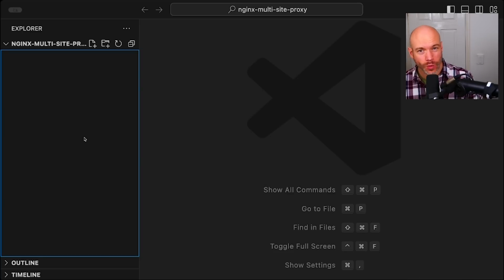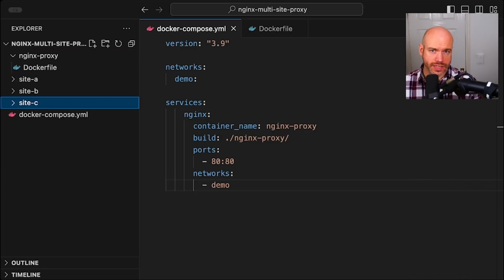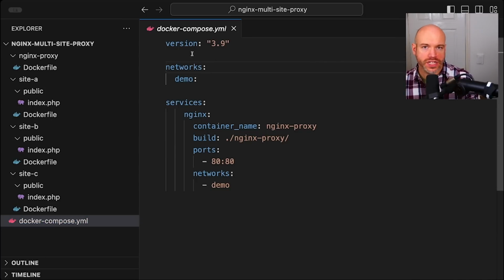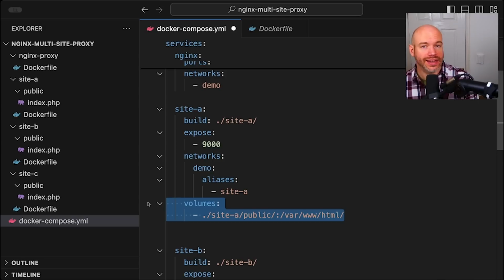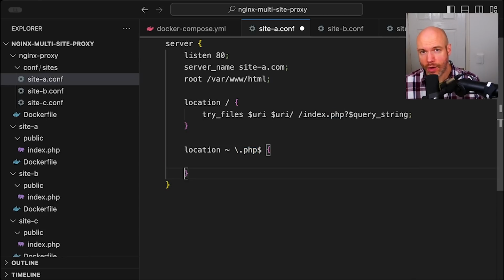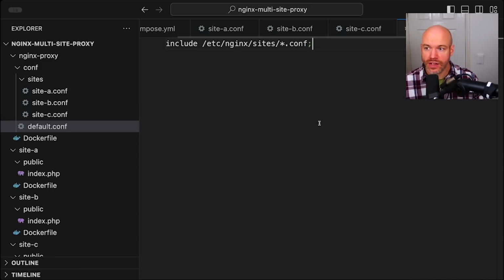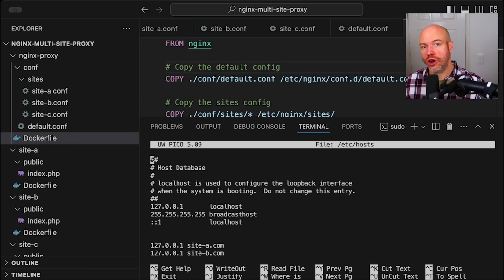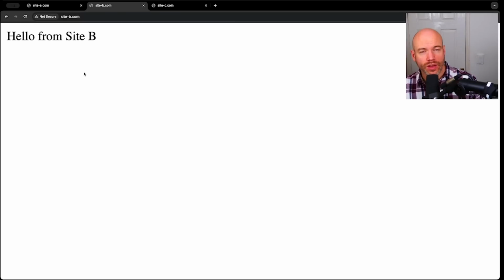How to host multiple Docker sites with a proxy